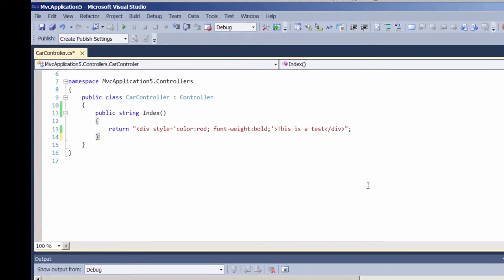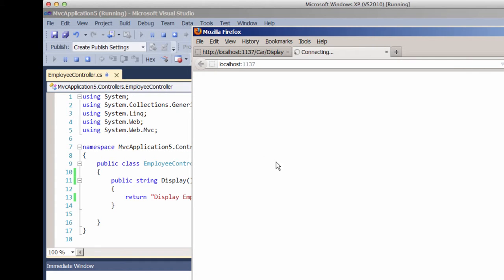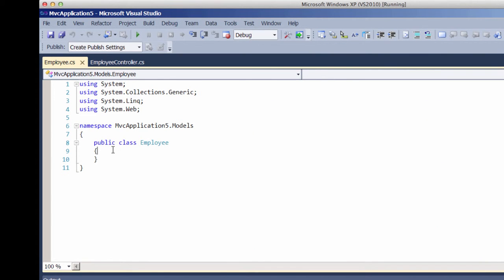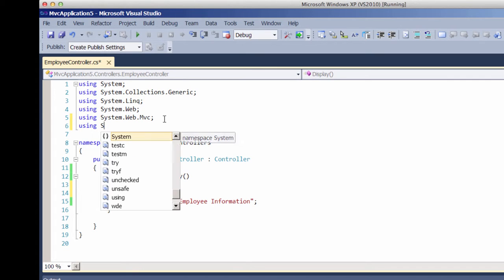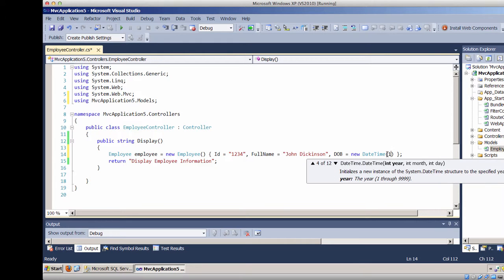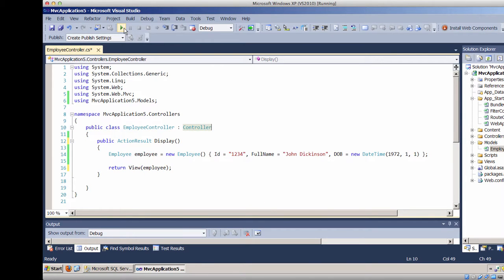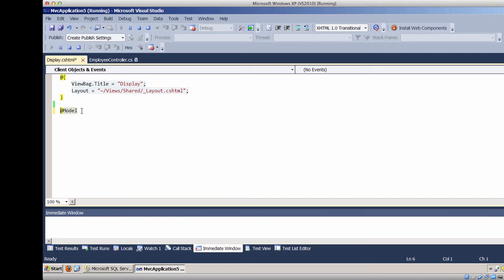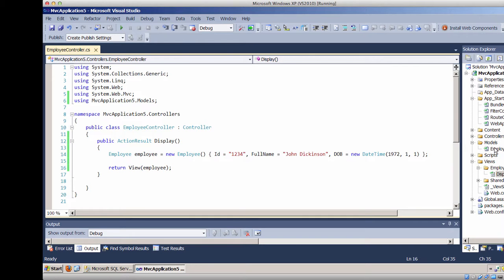ASP.NET MVC Framework Basic 02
Microsoft ASP.NET MVC Framework Tutorial